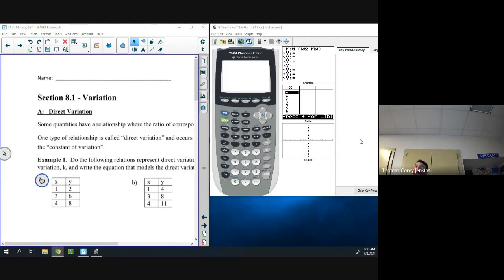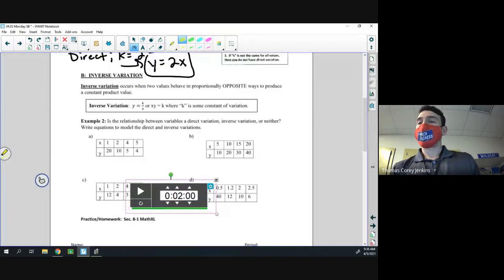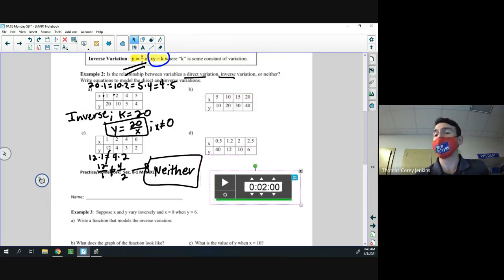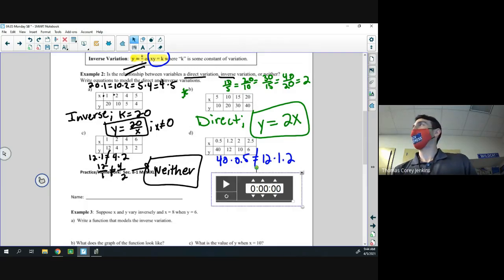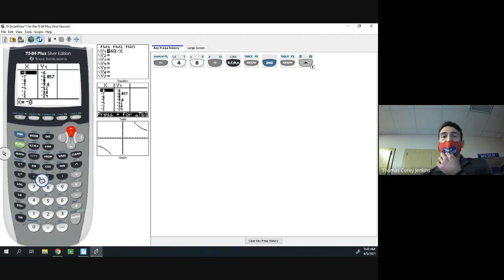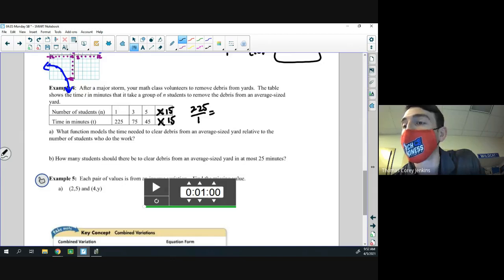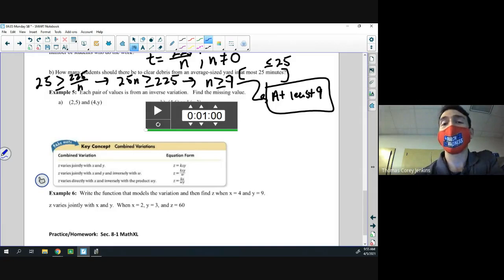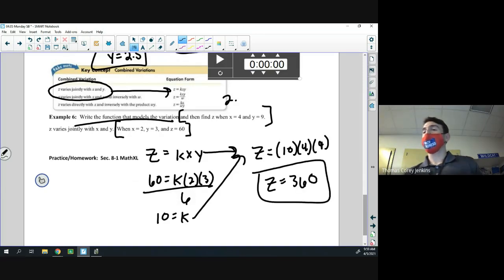8 1 alg 2 Variation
Learning Target: I can ID and analyze direct, inverse, and joint variation.